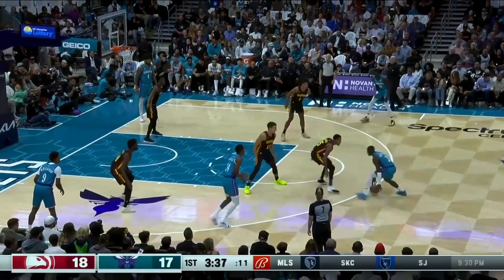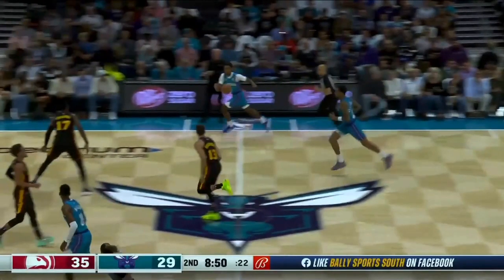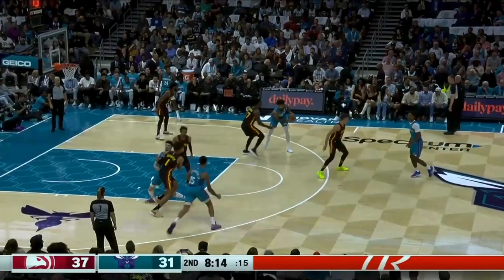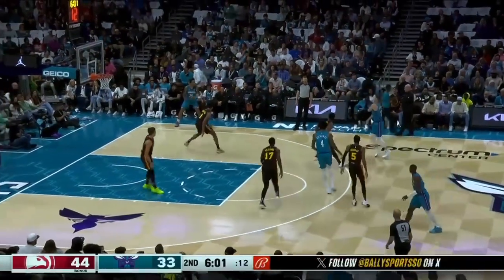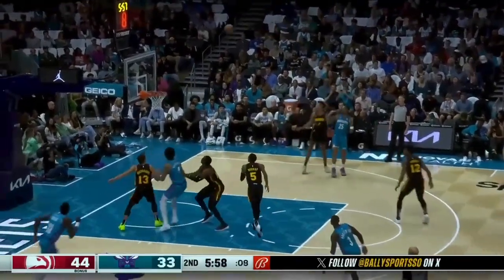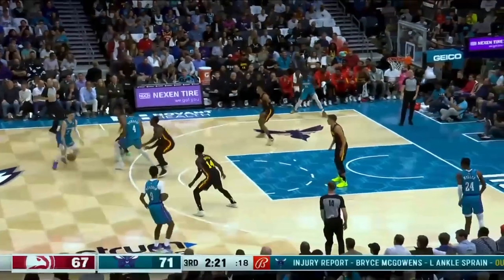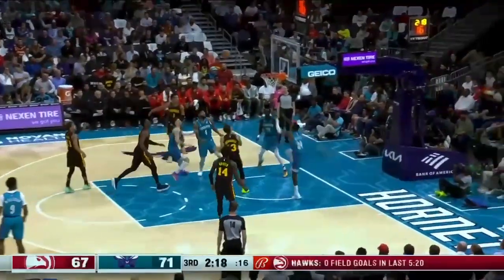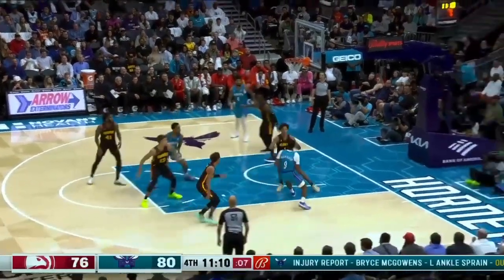HAWKS defensive mistakes vs. HORNETS | October 25, 2023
Hornets 116 - Hawks 110